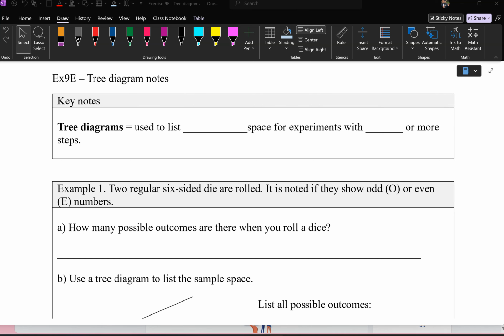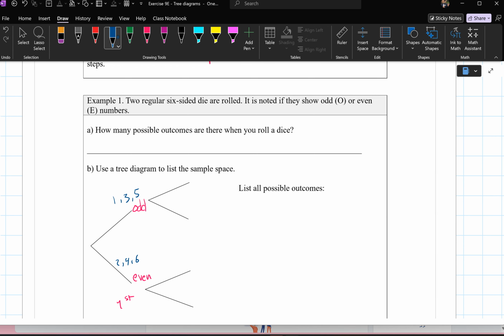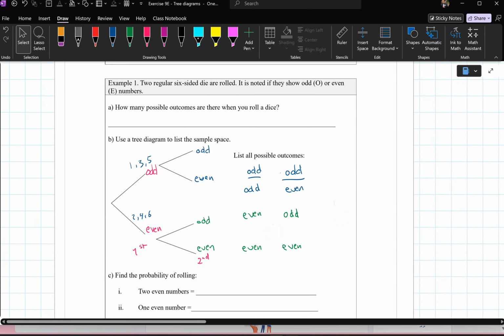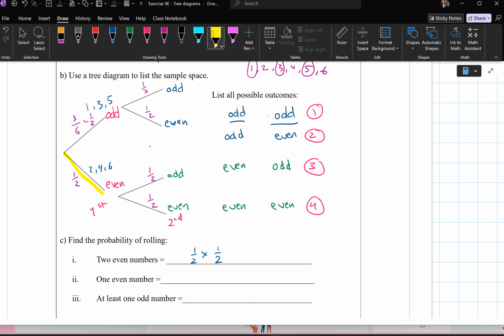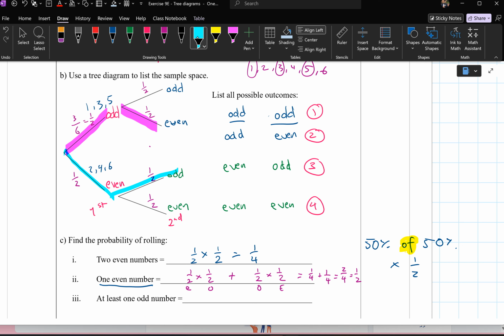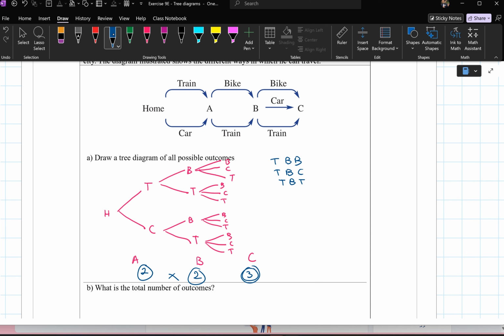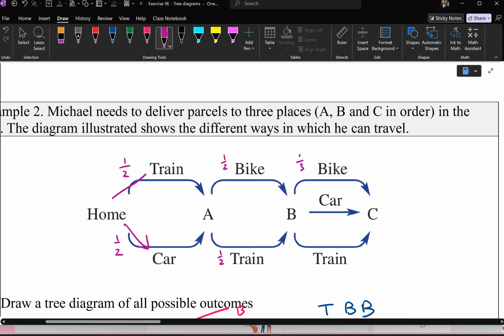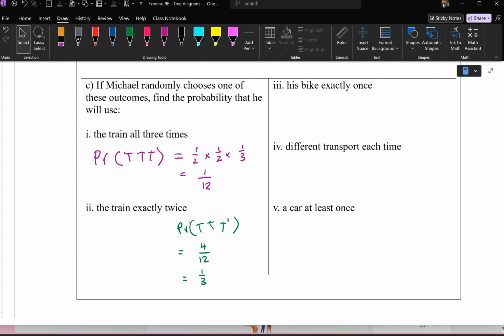Ex9C class video